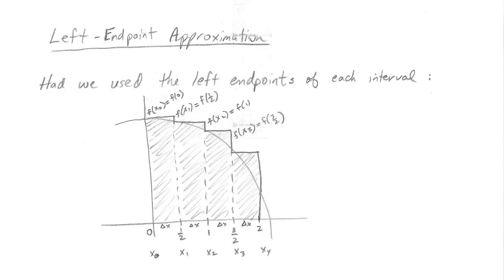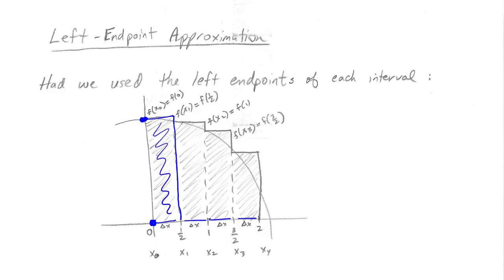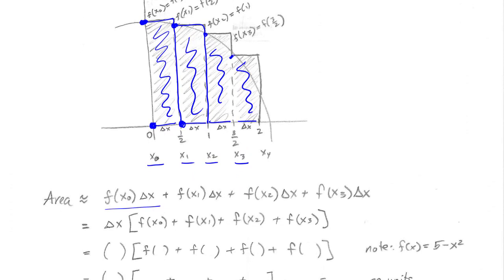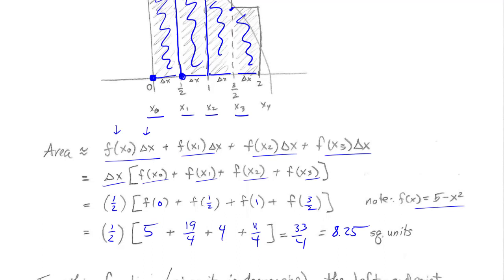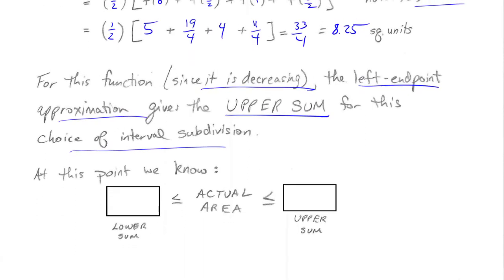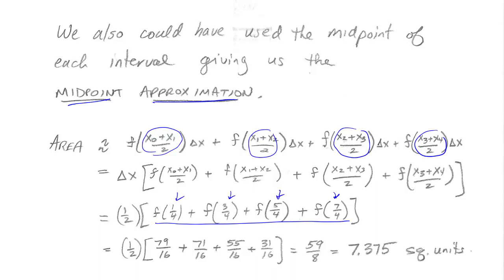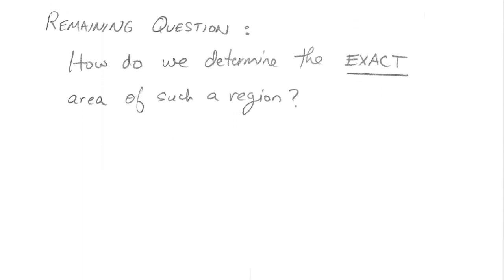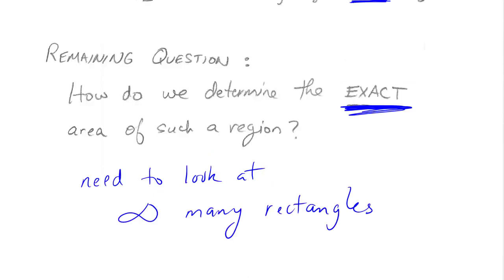CalculusI Area Part 2